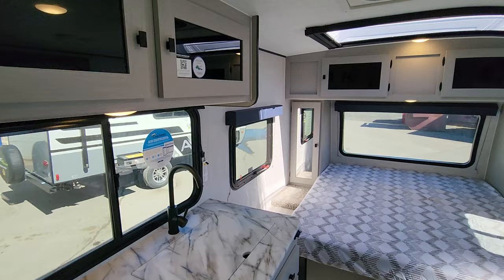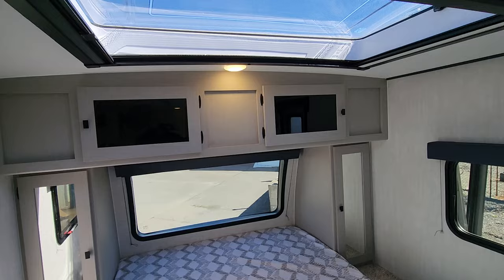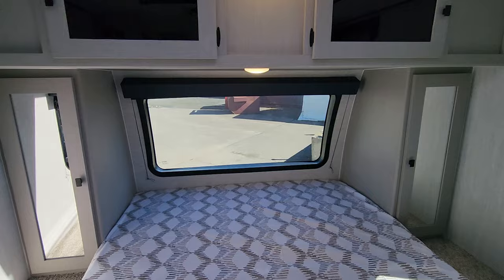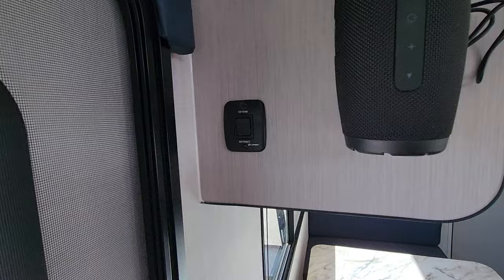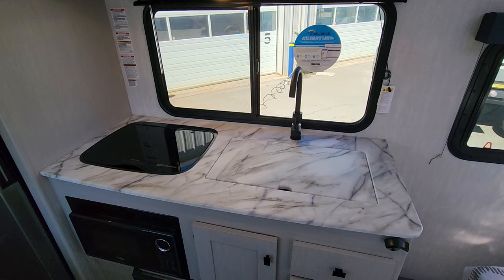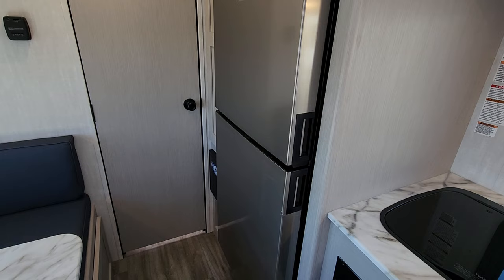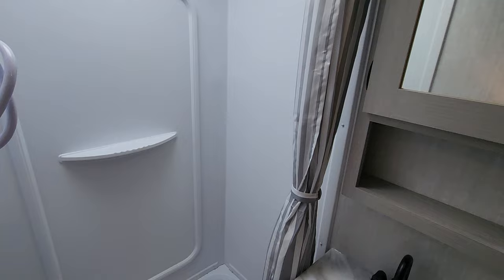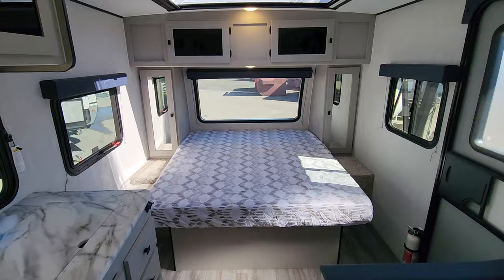2024 Apex Nano 187 RB OffGrid with Stargazer - You Won't Believe This!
Get ready to be amazed by the 2024 Apex Nano 187 RB with Stargazer! This Coachmen Ultralite Travel Trailer is simply stunning, and you won't believe the features it has to offer. Join us as we explore every inch of this incredible recreational vehicle, showcasing why it's a top choice for your next adventure. Don't miss out on this exclusive look at the future of camping!

The 2024 Apex Nano 187 RB Offgrid  with Stargazer technology - simply stunning! This RV is a game-changer in the world of travel trailers.

Step inside and be amazed by the spacious interior, modern design, and top-of-the-line features. The Apex Nano 203 RBK is perfect for families or couples looking for a luxurious getaway on the road.

The Stargazer technology takes camping to a whole new level. Imagine lying in bed and stargazing through the panoramic window above you. It's a breathtaking experience you won't find in any other RV.

Coachmen Apex Nano travel trailer 187RB highlights:

Queen-Size Bed
Pass-Through Storage
Aluminum Wheels
Read Ladder Ready
Outside Grill

When you camp at RV parks, state parks or local campgrounds, you will love the easy setup after towing the trailer to your destination! The booth dinette slide and the power awning can quickly be set up so you can relax and unwind with your favorite person or people. You will have the choice of cooking inside with full amenities or outdoors on the outside kitchen, and inside you will have a pantry to store all your dry goods and a microwave to heat up items. The rear bathroom includes a wardrobe and allows you privacy when inside, and the front walk-around queen-size bed or the Murphy bed option, allows you to sleep comfortably after hiking, walking or fishing. And you will find more storage throughout for your clothing, plates, games and such, plus outside in the pass-through compartment.

You will find comfort, convenience, and a sturdy construction with each of these Coachmen RV Apex Nano travel trailers! They are held together with an aluma-cage construction, an I-beam chassis, plus vacuum-bonded laminated dual Azdel fiberglass walls for double the protection against the elements. The 200-watt solar panel with a 30 amp control charger is included within the Off-Grid Package, along with two 20 lb. LP tanks, a high velocity power roof vent, plus 12V outlets to keep you powered up. More exterior feature include a hot/cold shower, four stabilizer jacks, a power awning with LED lighting, and magnetic baggage door catches to easily pack and unload your gear. You will love the interior of your Apex Nano with Shaw residential flooring, one-piece seamless edge countertops, matte black hardware in the galley, and a hand-crafted wood medicine cabinet in the bath.

With premium amenities, comfortable sleeping quarters, and a sleek exterior, the Apex 187 RB is the ultimate travel companion for your next adventure.

Don't miss out on the opportunity to own this incredible RV. The 2024 Apex Nano 187 RB with Stargazer is truly a sight to behold.